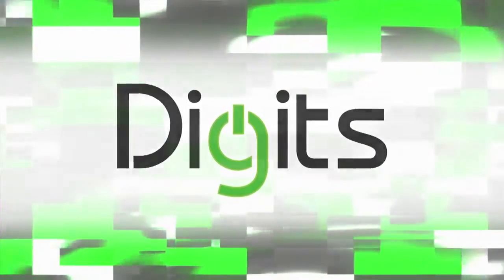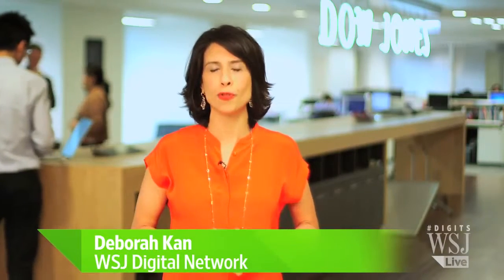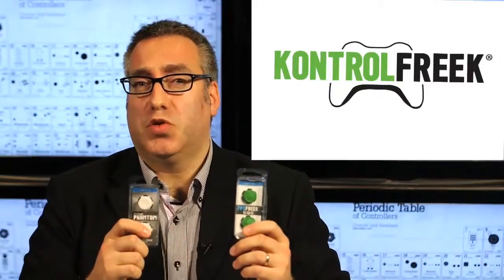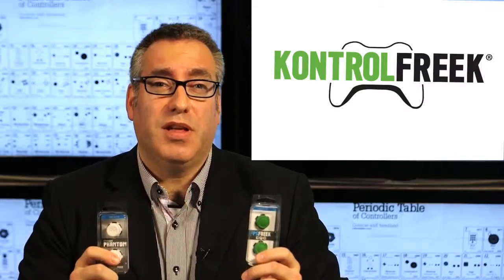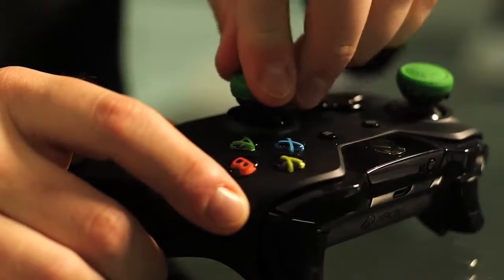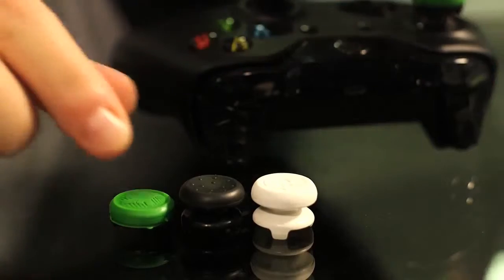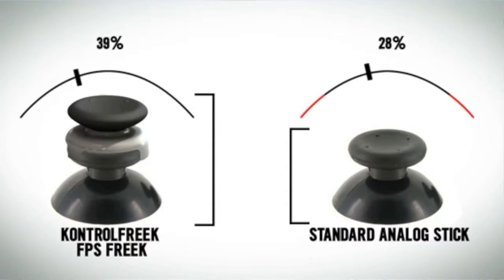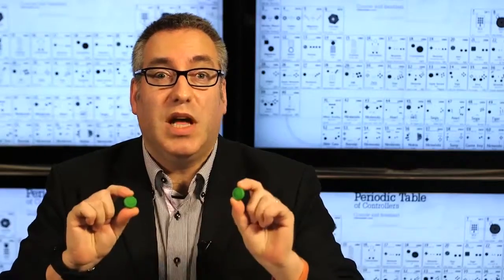Kontrol Freek Review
(Note This is not my video ) Just a Review